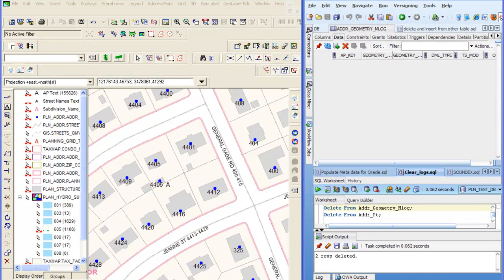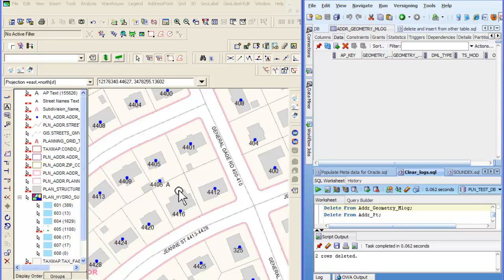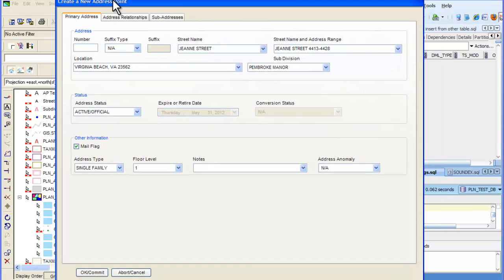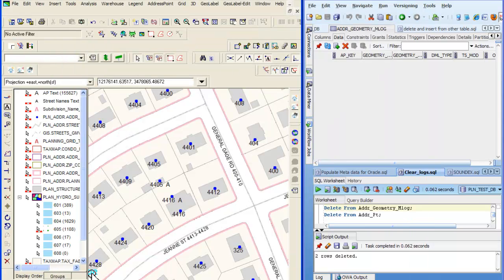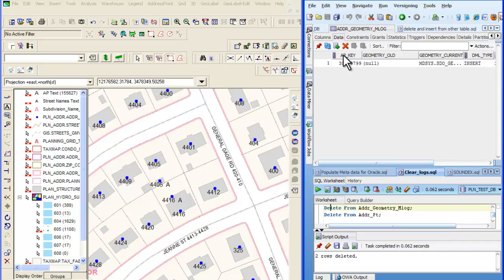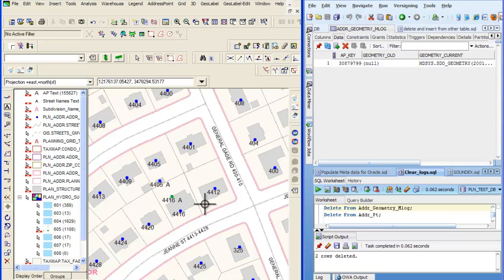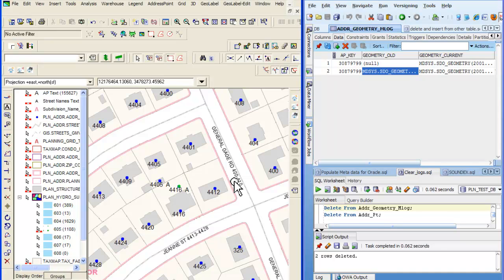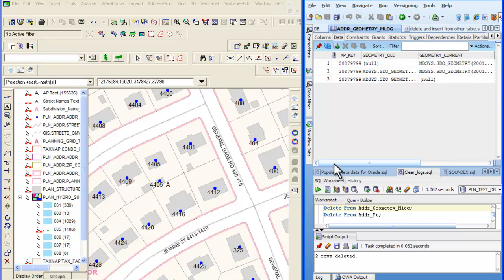Modification logs mpeg.mp4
GIS Oracle GeoMedia